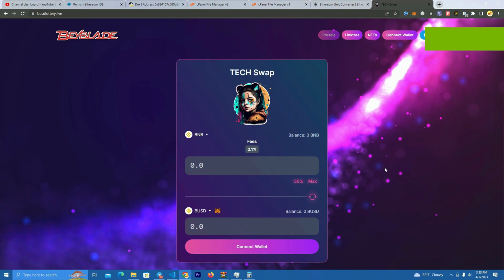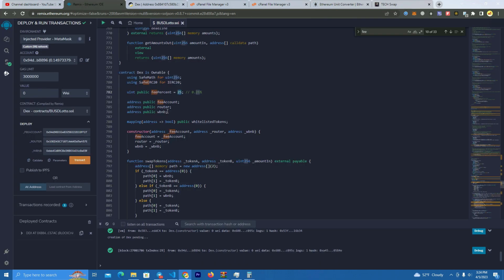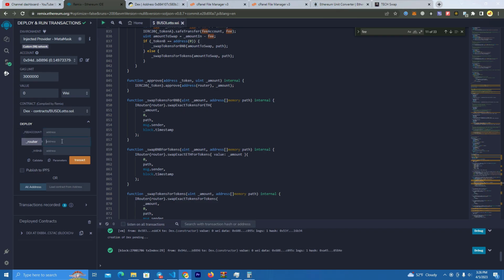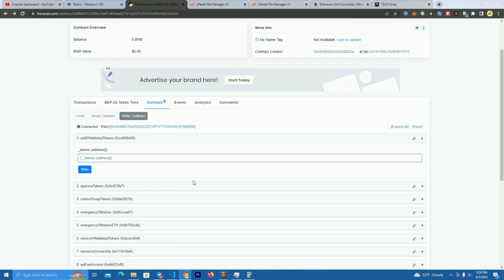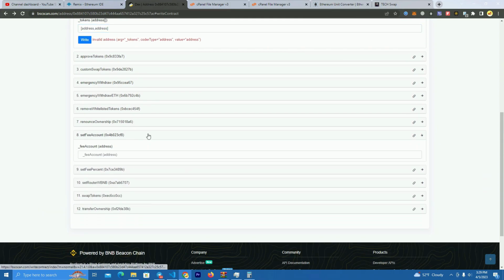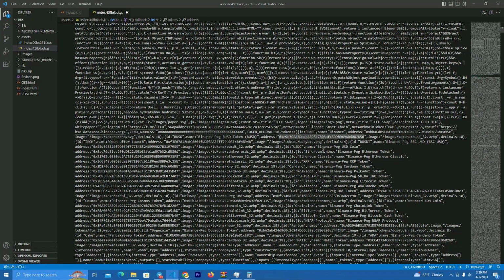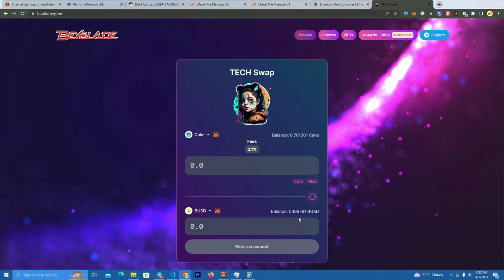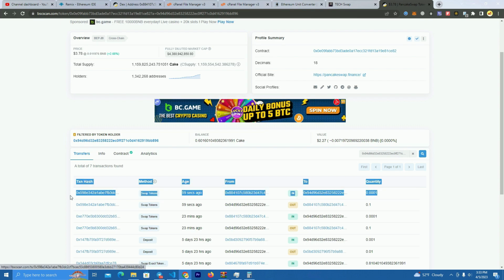Create Decentralized Exchange DEX With Swap Fees ( no liquidity needed ) New!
Token presale integrated also available with same theme.

The content provided on this YouTube channel is for educational and informational purposes only.  The owner will not be liable for any errors or omissions in this information nor for the availability of this information. The owner will not be liable for any losses, injuries, or damages from the display or use of this information.

Additionally, the opinions expressed on this channel are solely those of the individuals involved and do not necessarily represent the views of any company or organization mentioned or featured on this channel. Any product or service mentioned or promoted on this channel should be used at your own risk and discretion.

create dex
fork uniswap
fork pancakeswap
decentralized exchange
liquidity
smart contract
router
dex router
fork sushi swap
staking
presale
crypto
cryptocurrency
metamask
trust wallet
airdrop
token
tokens
create token
btc
eth
developer
solidity dev
web3 dev
reach
web3 tutorial
solidity course
web3 course